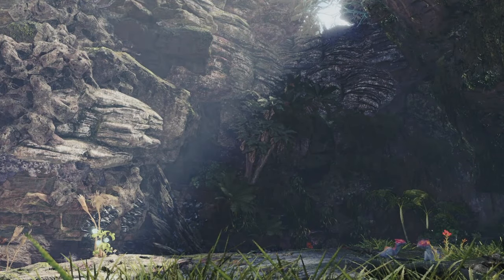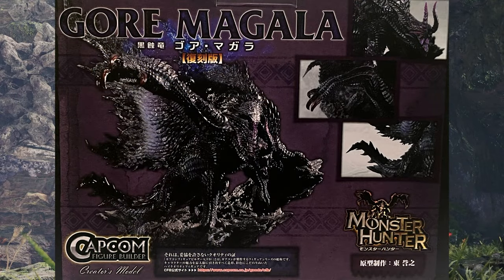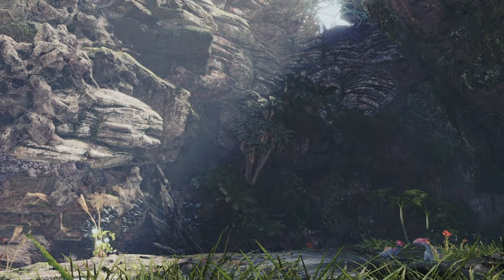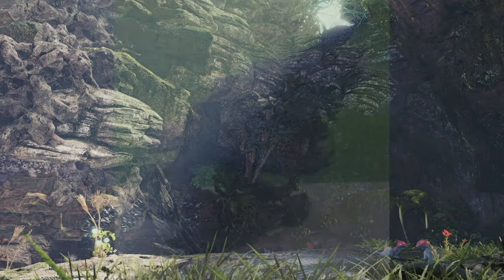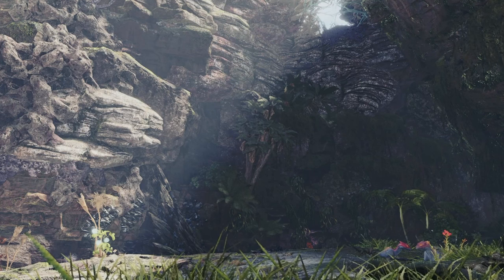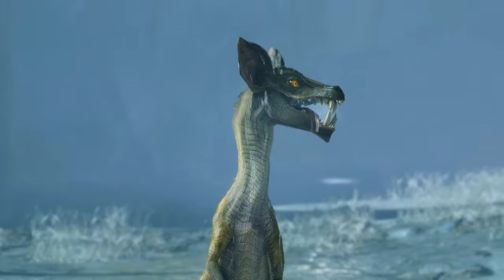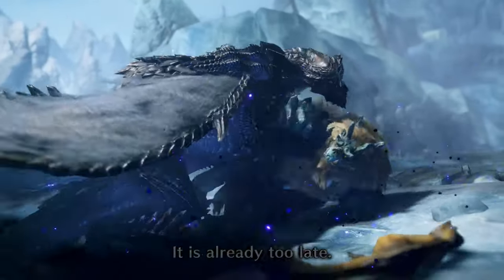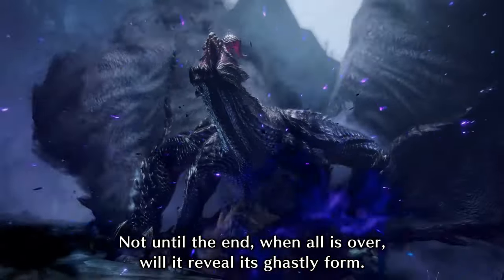Gora Magala | Monster Hunter Capcom Figure Builder Creator's Model Review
This is a short review on the Monster Hunter figure Gore Magala.

Figure info:
9.25 x 8.66 x 8.07 inches (23.5cm x 22cm x 20.5cm)
Based on the Monster Hunter games
Part of the Figure Builder Creator's Model series
Highly detailed
Non-articulated